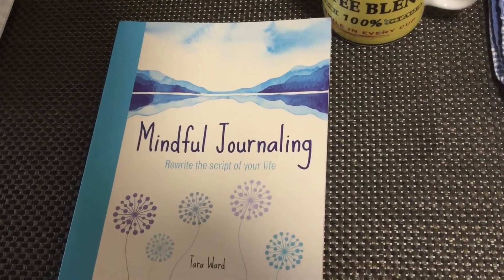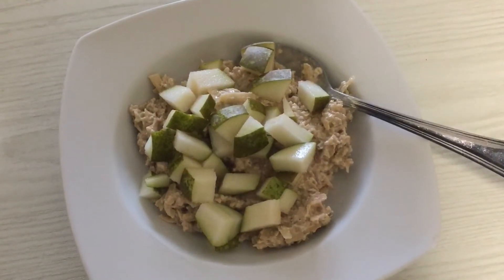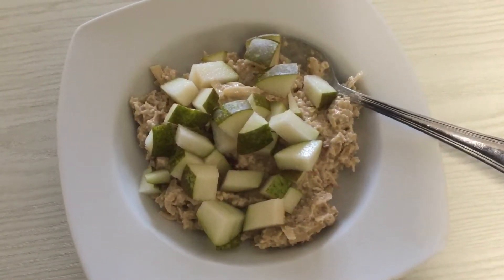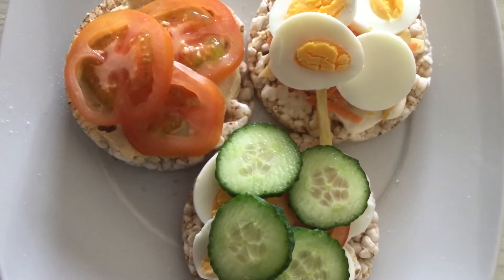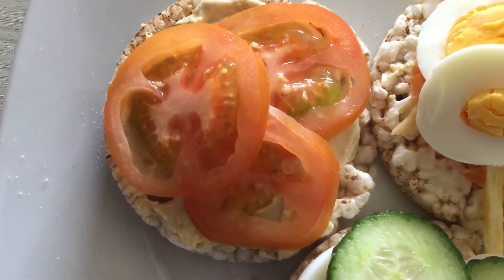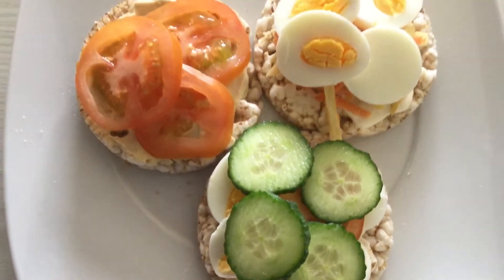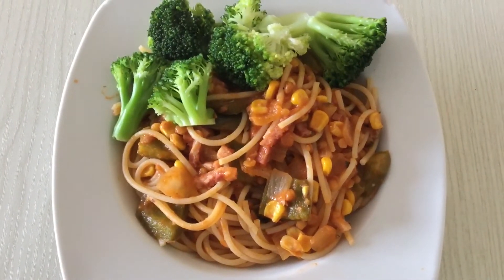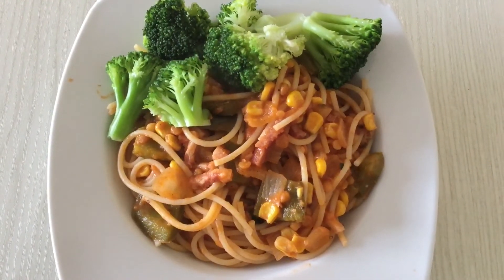What I Ate Today To Lose Weight With Slimming World